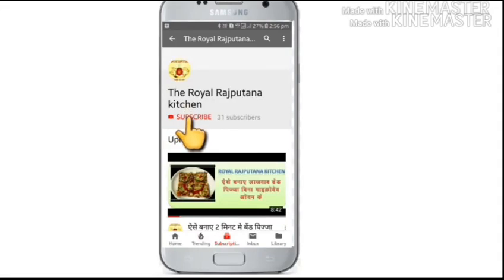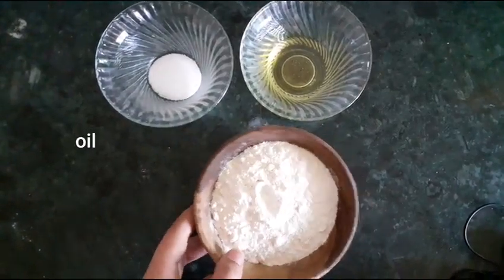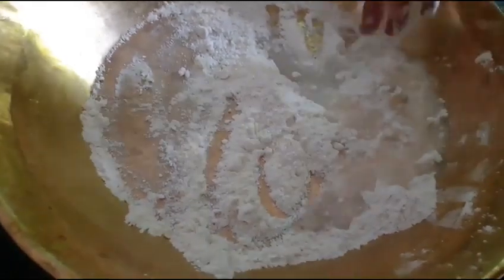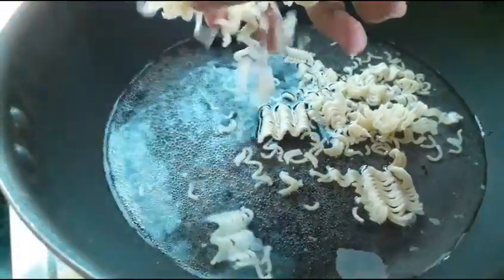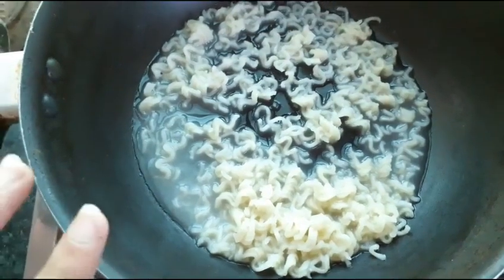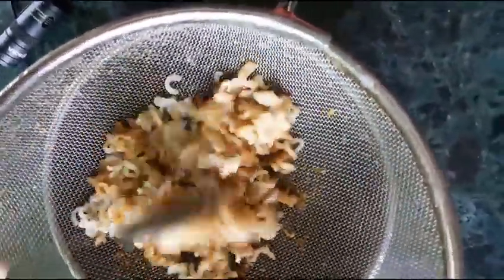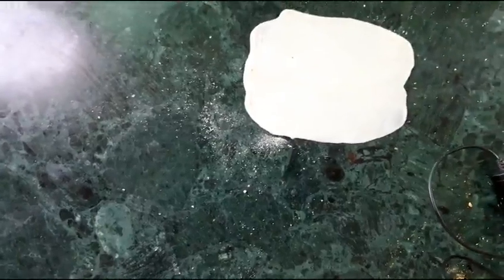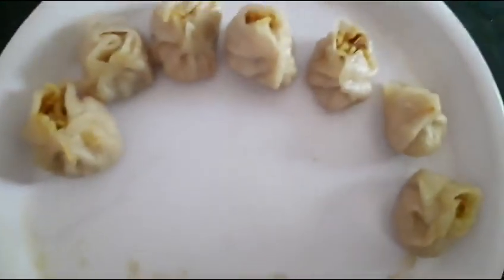Maggi momos recipe in hindi|how to make maggi momos~the royal rajputana kitchen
oil
salt
maggi
maggi masala